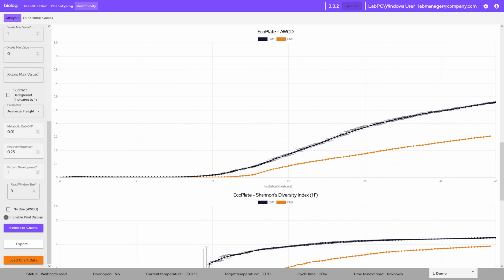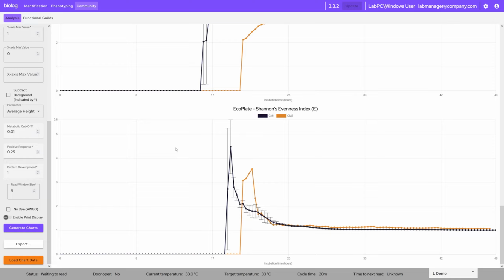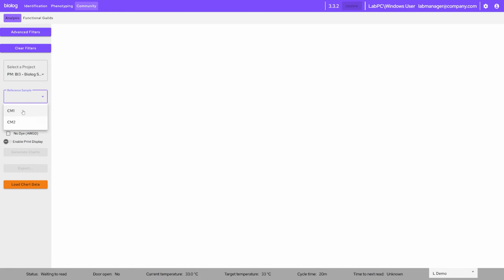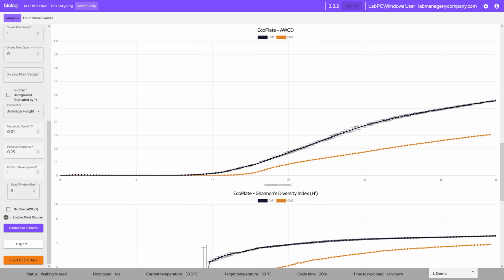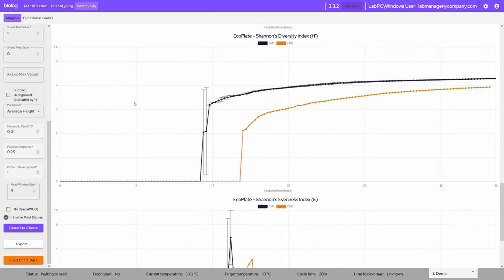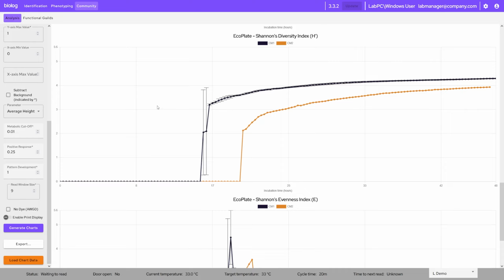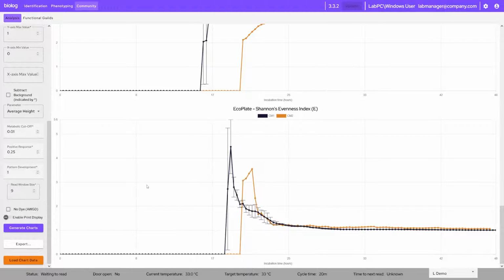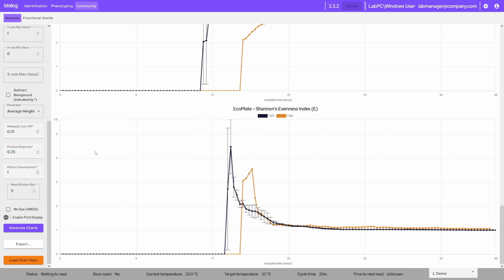Odin Analysis Spotlight: Shannon Indices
Learn how you can leverage the Odin Community analysis software package to learn more about microbial communities like those found in soil using Shannon’s Diversity Index, Shannon’s Evenness Index, AWCD, and EcoPlates.